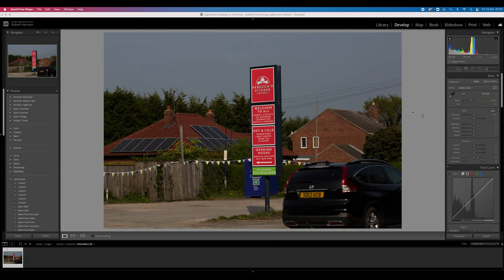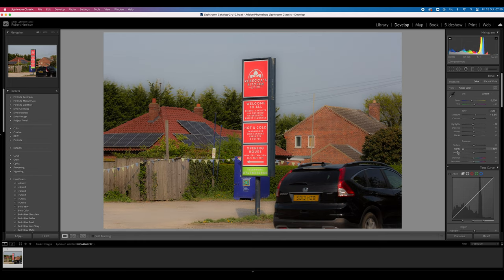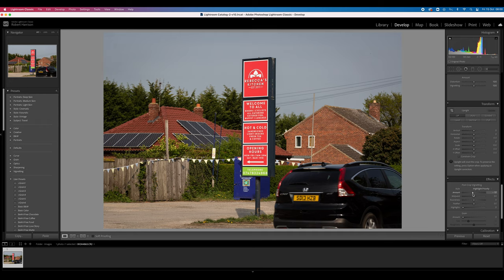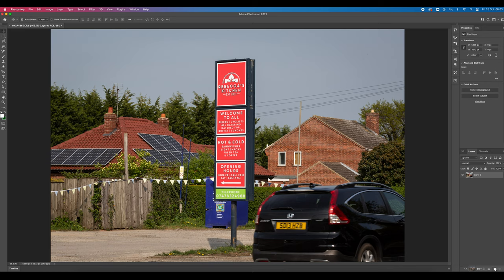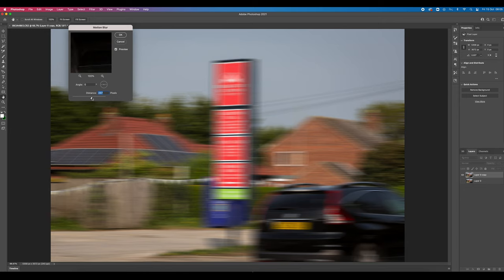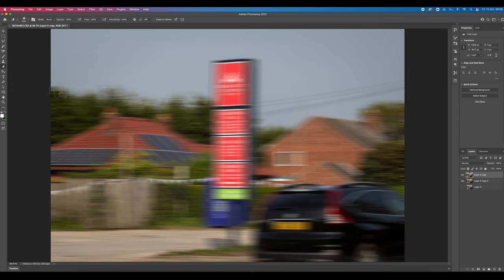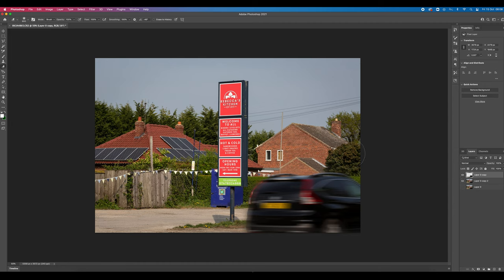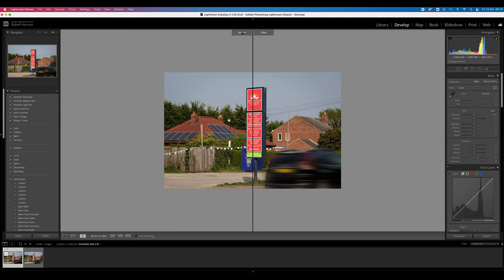Adobe Lightroom & Photoshop basic editing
This tutorial shows you how to edit an image in Adobe Lightroom using just the basic tools.

Photography Instagram: @robert_harrison_photography
Graphic Design Instagram: @rh_graphic_design